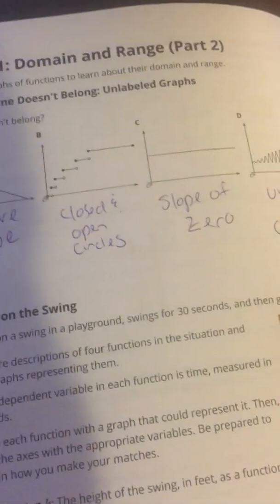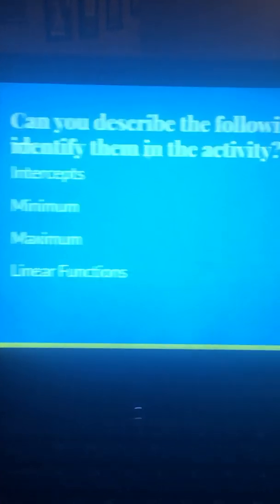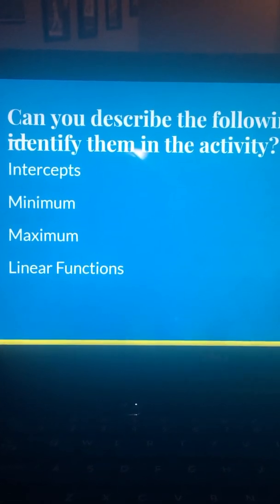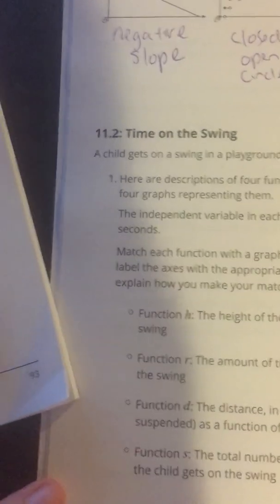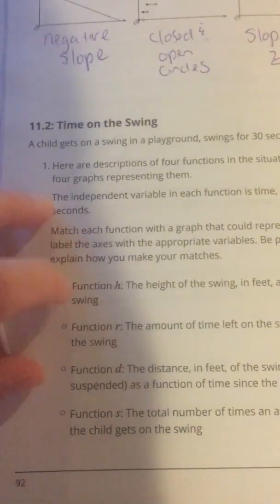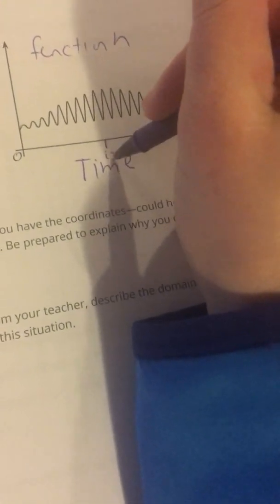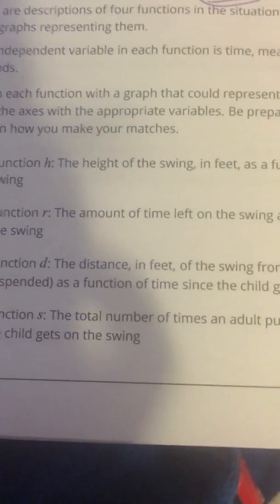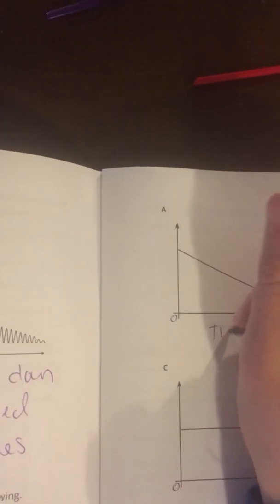unit 4 lesson 11 part 1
IM Algebra 1